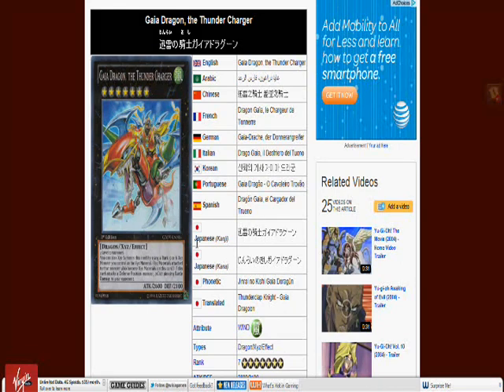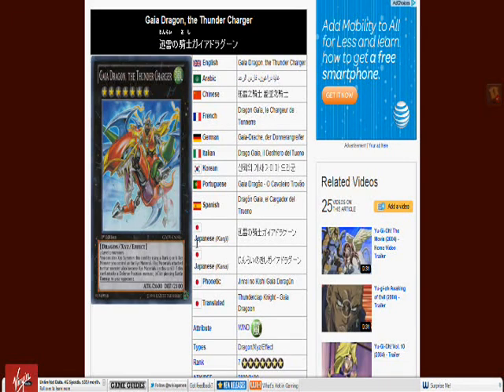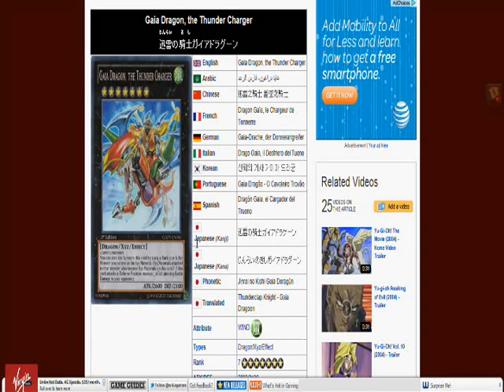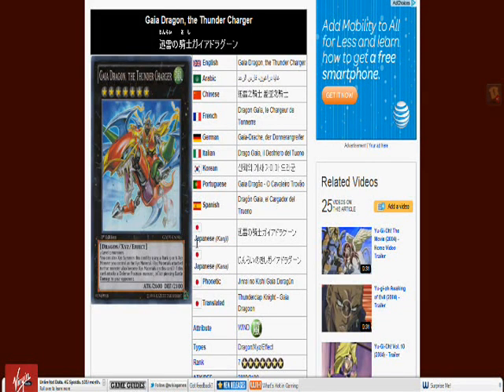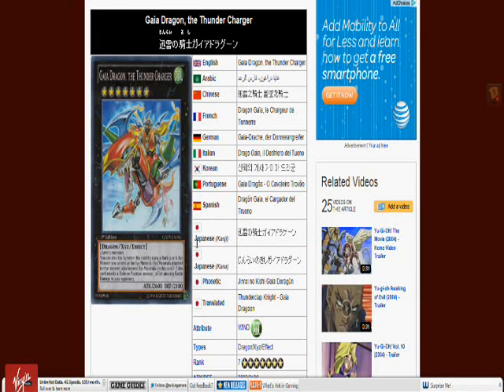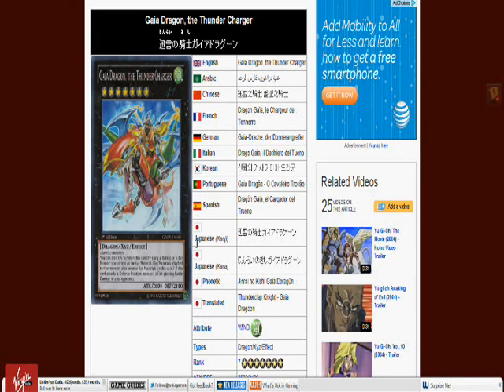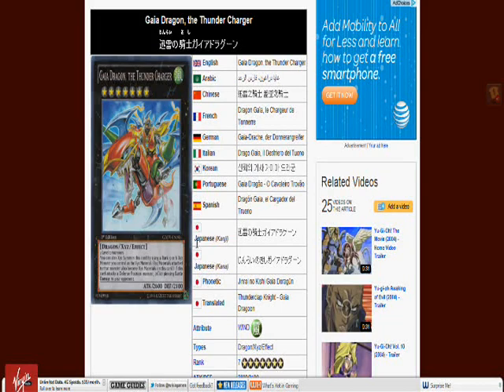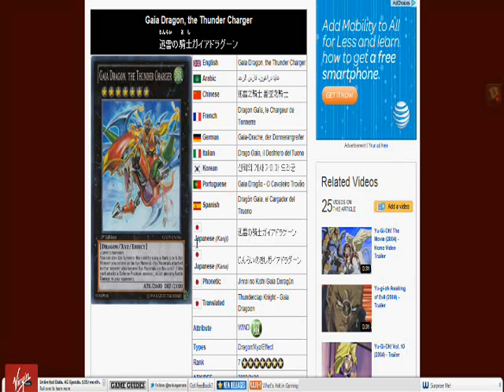Its Broken : Gaia Dragon Thunder Charger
-Breaks XYZ Mechanics
-No drawbacks
-Costless
-In many cases makes the XYZ powerful